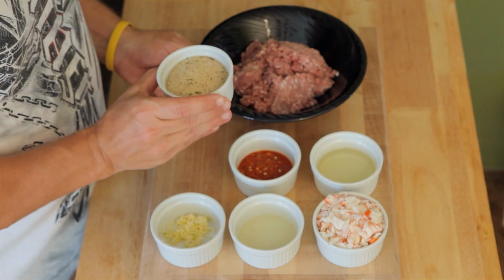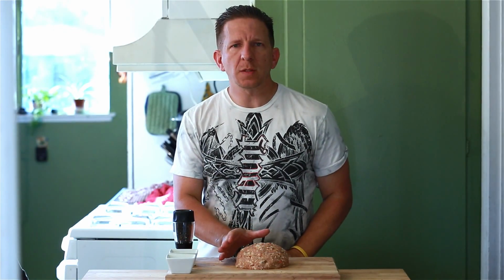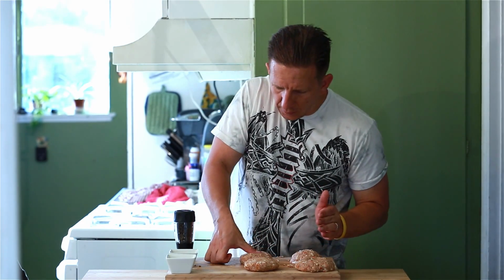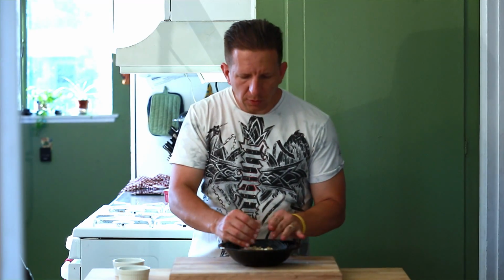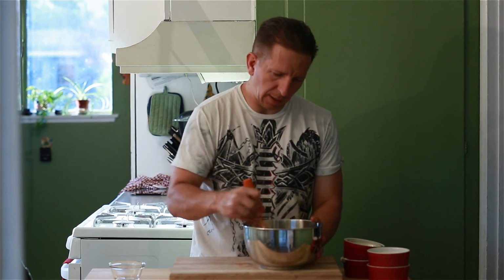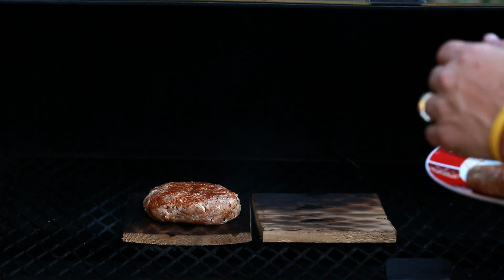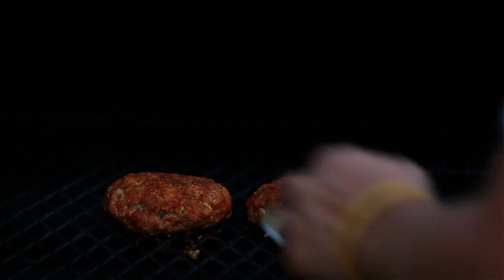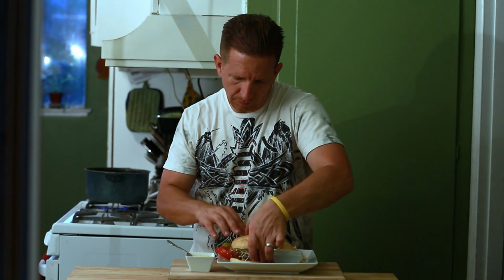Alligator Crab Crusted Burger - VR to BallisticBBQ (Greg)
This is a video response to Greg's Contest with BallisticBBQ. I want to thank him and all the sponsors for putting this together. I went out of my arena and cooked with lump and used an exotic meat.
I wish everyone luck on this contest and look forward to seeing everyones video!!